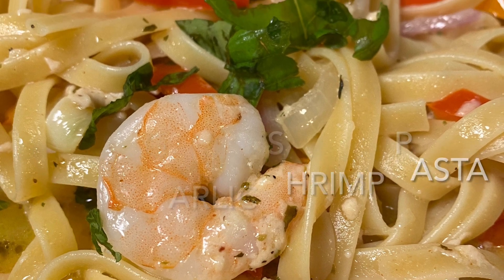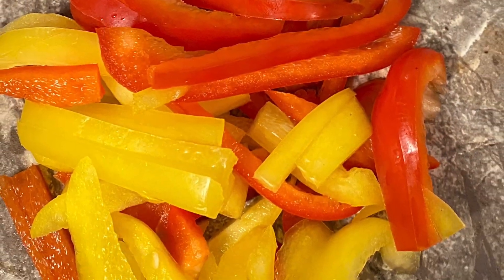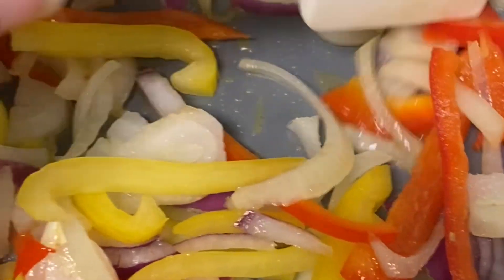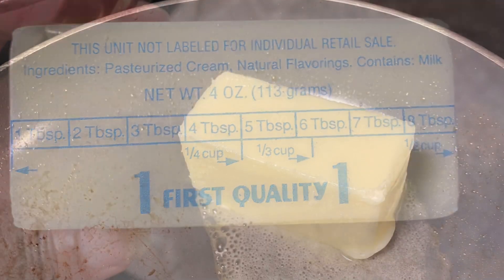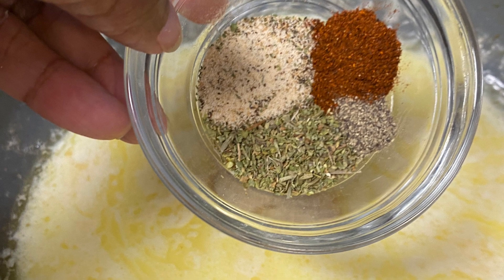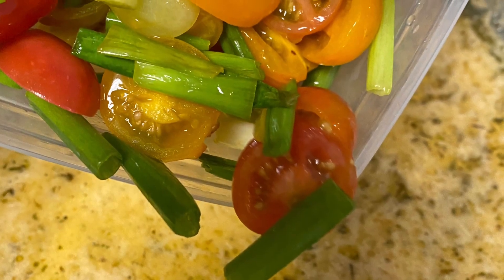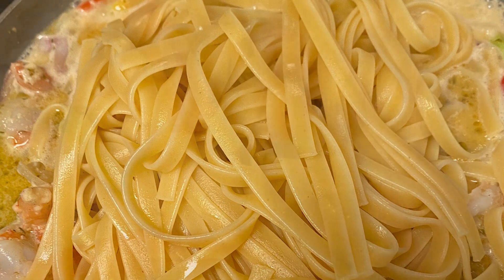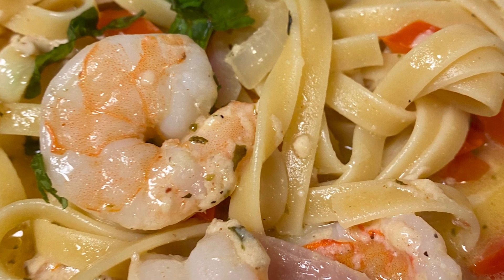Butter Garlic Shrimp Pasta | Pasta Dishes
This butter garlic shrimp has a milk based sauce that is not to heavy and still taste rich and flavorful! I added peppers, three types of onions, and summer tomatoes in this recipe and it taste incredible!